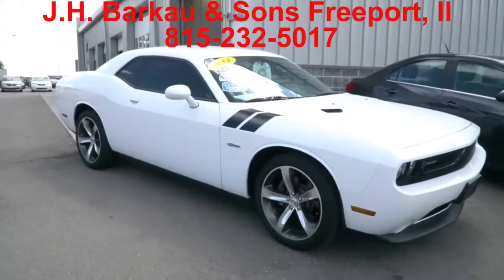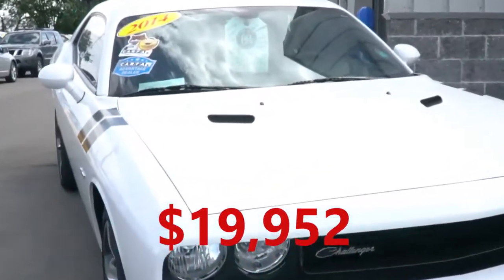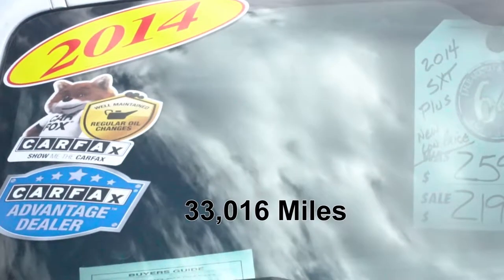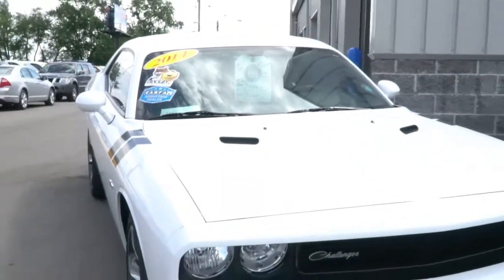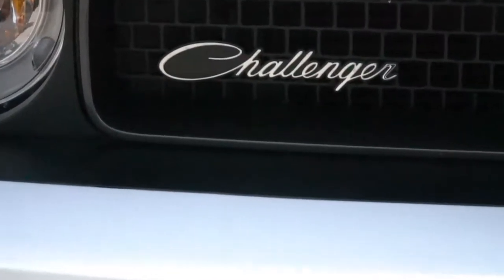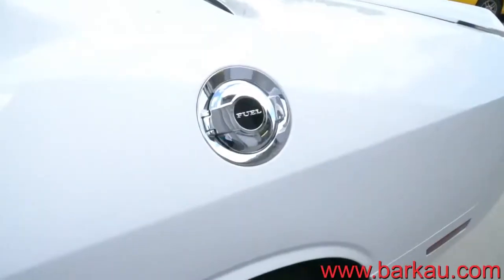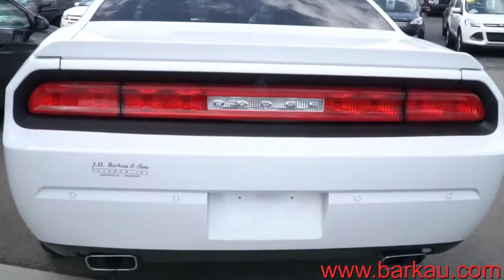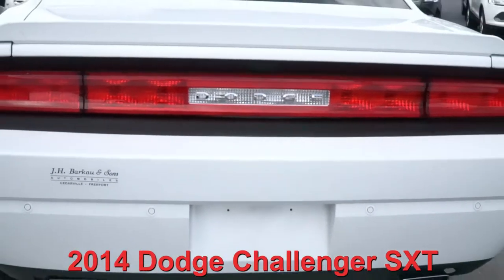WHITE HOT! 2014 Dodge Challenger 100 th Anniversary at J.H. Barkau & Sons Auto Sales